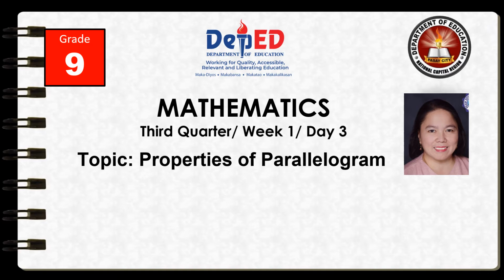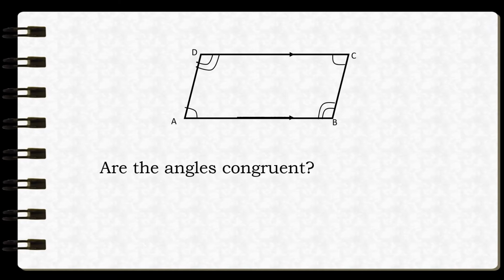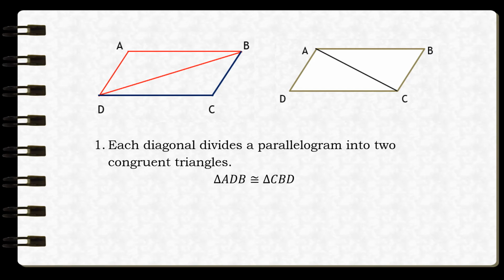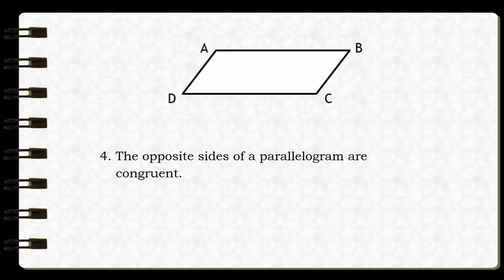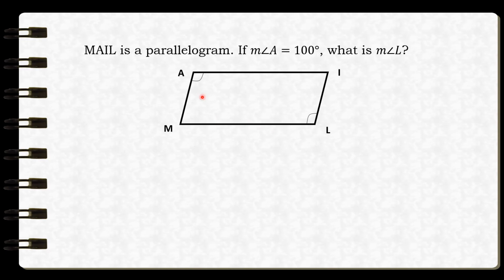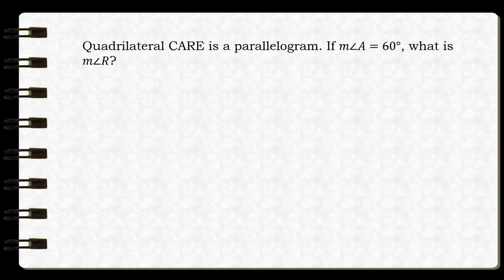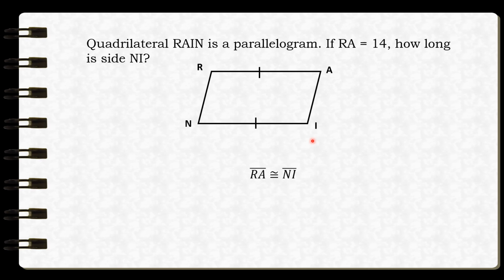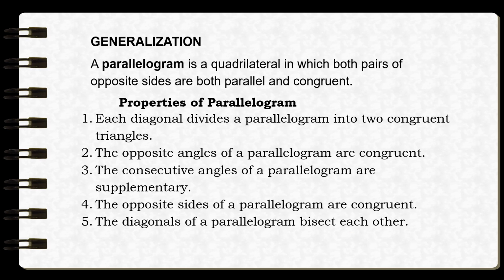DepEd Pasay Math9 Q3-W1-D3